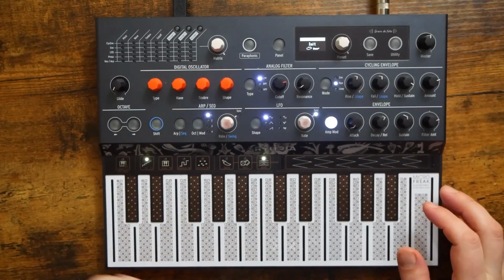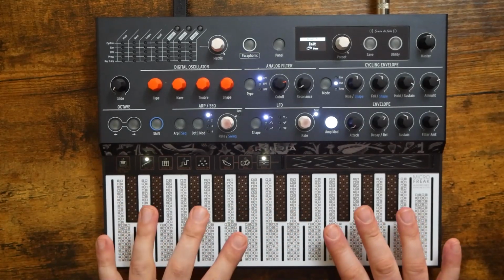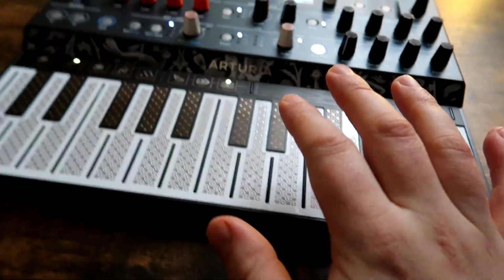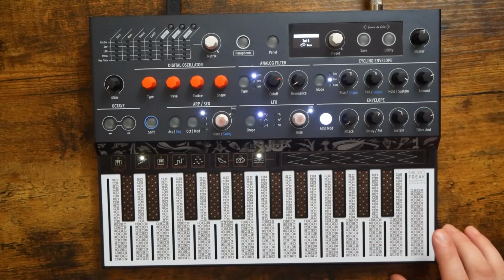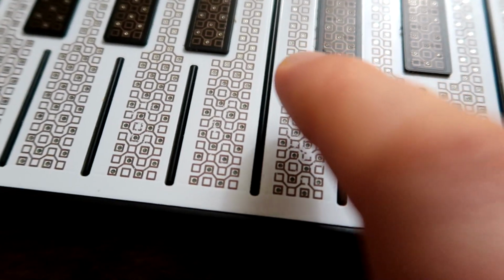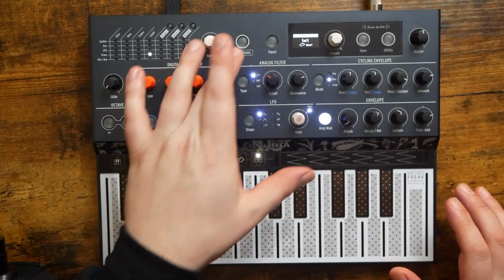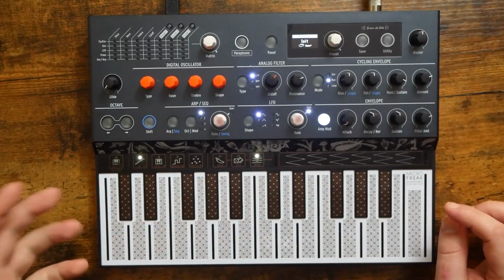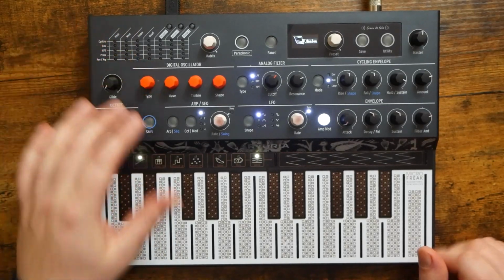The Microfreak's Unique Keyboard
Today we're talking about the Microfreak's unique keyboard! The Arturia Microfreak is a powerhouse of a synth, but it's unique keyboard, or should I say keybed, is often a point of debate amongst synthesizer enthusiasts. I made this video to express my opinions on the keyboard, give some playing examples, and hopefully share enough insight to help anyone out there on the fence about the Microfreak. Enjoy the video :)

Arturia Microfreak
Zoom Livetrak L-12 (audio recorder)